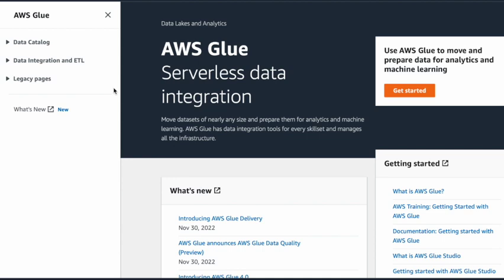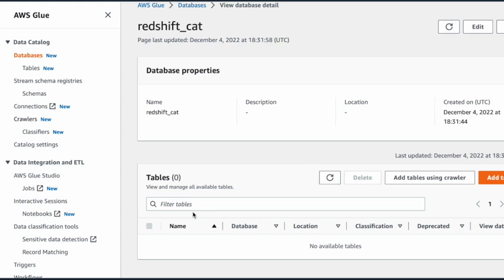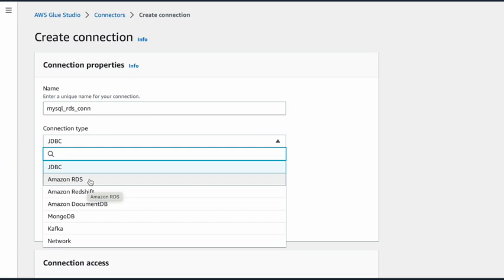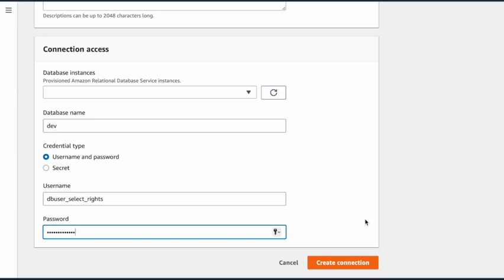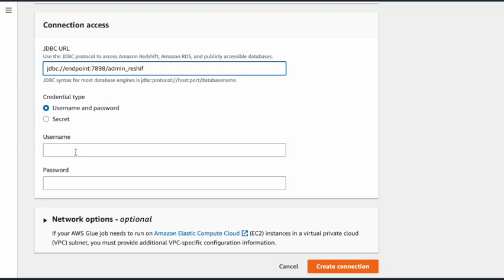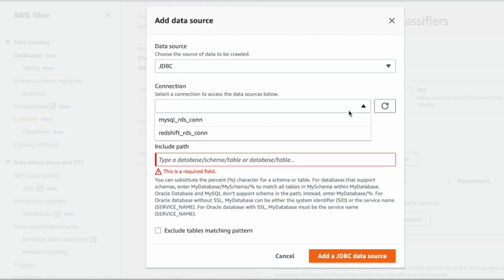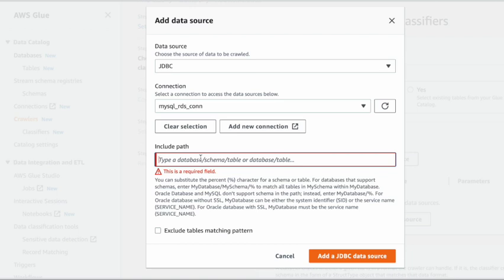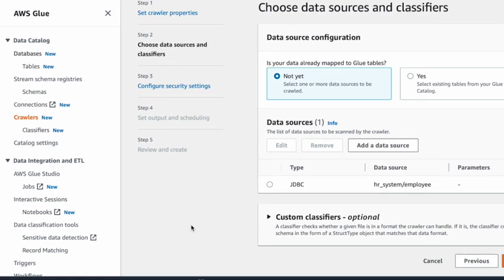AWS Glue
AWS Glue Crawler